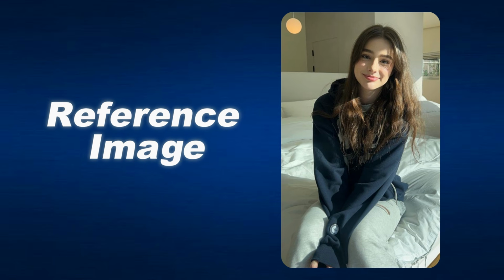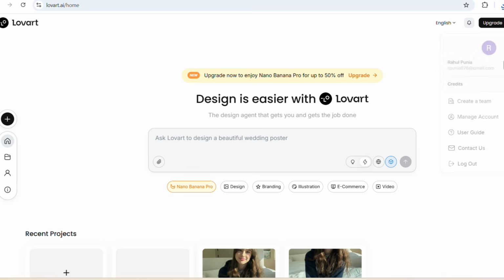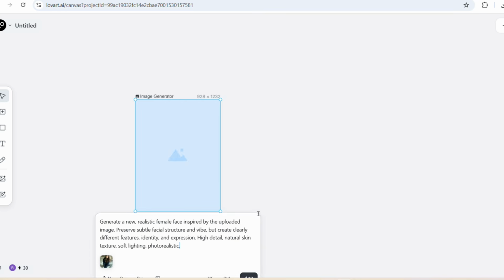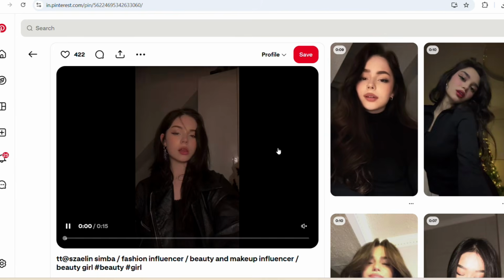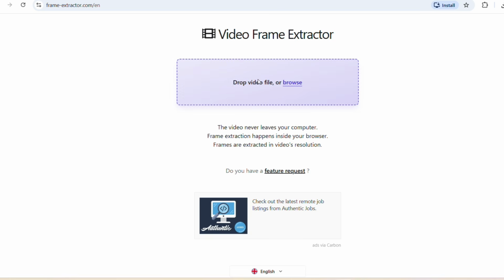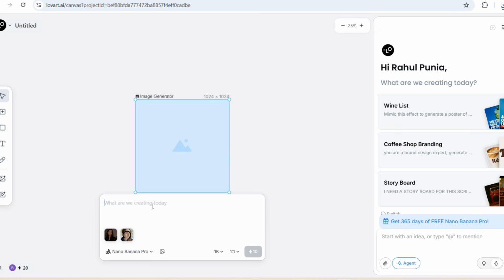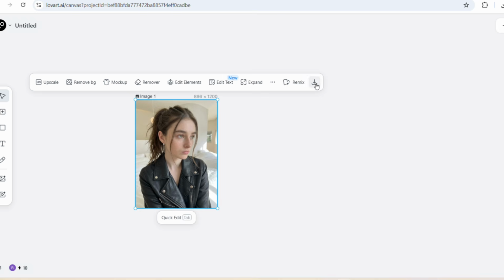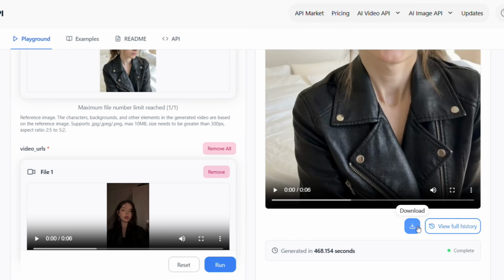Create a REALISTIC AI Influencer for FREE (Step-by-Step Tutorial)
AI influencers are exploding right now — and the craziest part is, you can create a realistic AI influencer for FREE using AI tools.

In this video, I’ll show you step by step how to create a realistic AI influencer that can copy real human movements like dancing, lip-syncing, and short-form content — perfect for Instagram Reels, YouTube Shorts, and TikTok.

You don’t need expensive software, coding, or a team.
This method works even for beginners.

PROMPT:
Generate a new, realistic female face inspired by the uploaded image. Preserve subtle facial structure and vibe, but create clearly different features, identity, and expression. High detail, natural skin texture, soft lighting, photorealistic.

What you’ll learn in this video:

• How to generate a realistic AI influencer image
• How to match outfits and poses from a real reference
• How to animate the influencer with real human motion
• How to create content-ready AI influencer videos

This strategy is already being used by creators to grow pages and monetize AI content.